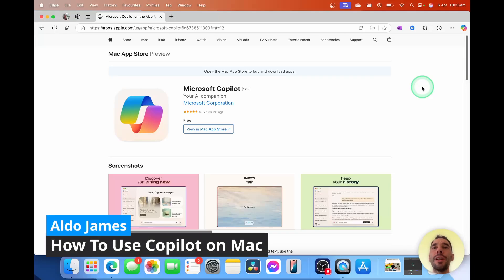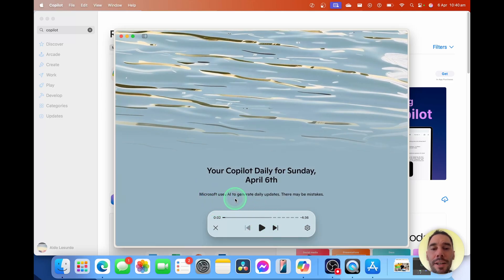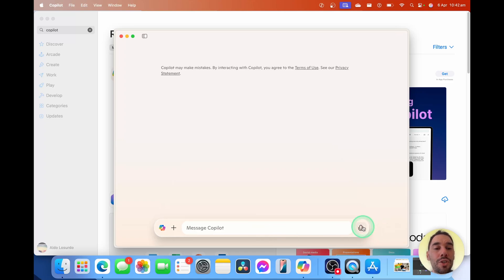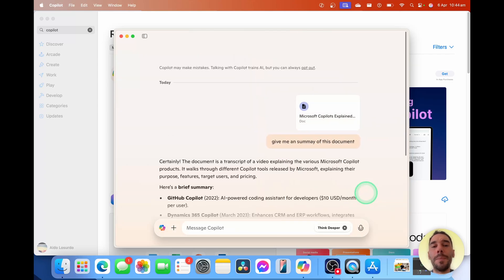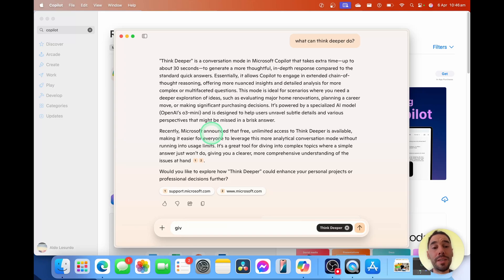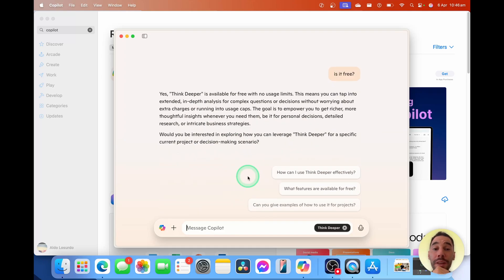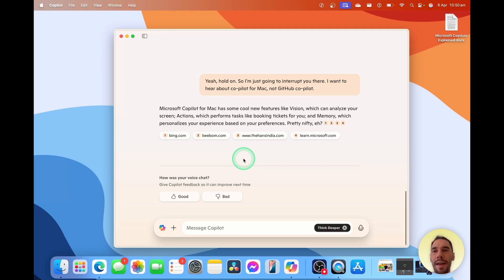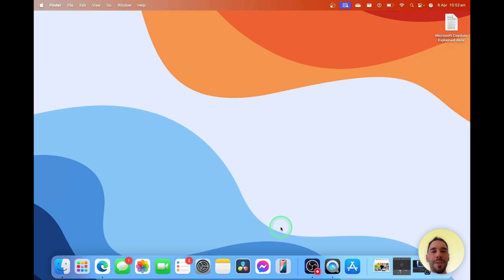How To Use Microsoft Copilot on Mac (2025)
In this video you will learn how to use the new Microsoft Copilot App for Mac. Discover the power of the Copilot app for Mac in this guide! Learn how to navigate its user-friendly interface, optimize your productivity, and unlock innovative features tailored for macOS users. Perfect for beginners and tech enthusiasts alike, you'll find step-by-step instructions and expert tips to get the most out of Copilot.

Timestamps:
0:00 Intro
0:11 How To Install Copilot for Mac App
0:27 Pin app to Dock
0:40 Setting up Copilot
1:01 Keyboard Shortcut Option + Spacebar
1:10 Navigation Copilot layout
1:32 Copilot Curated News
2:22 Copilot Home Page
3:08 Signing in and Settings
4:14 Uploading documents, images and files to copilot
5:28 How To Use Think Deeper
7:07 Voice Interaction with Copilot
7:40 Talking to Copilot in different languages
9:15 Using the keyboard shortcut to access copilot
10:53 How To uninstall Copilot for Mac